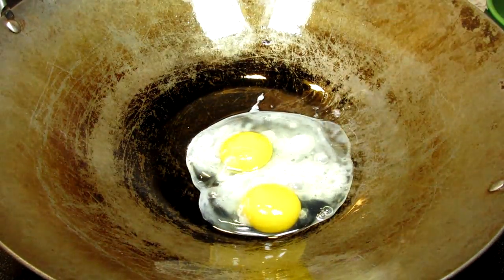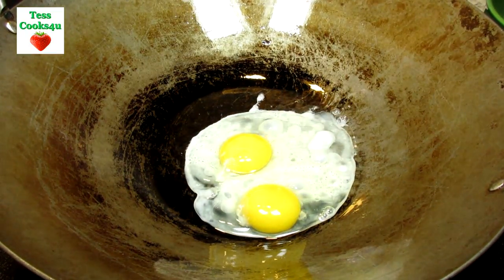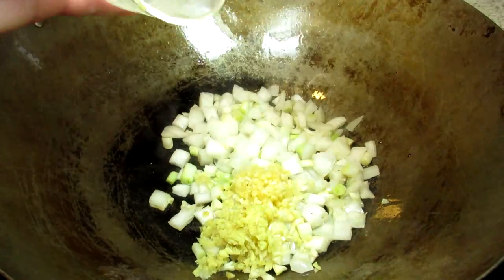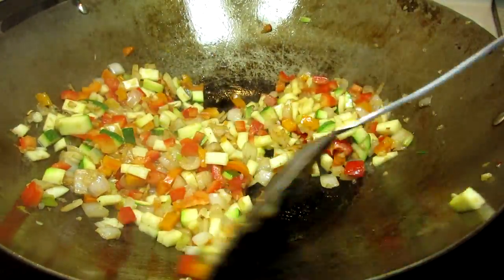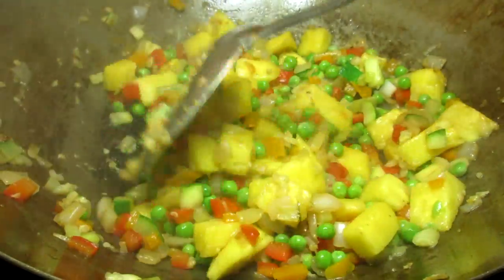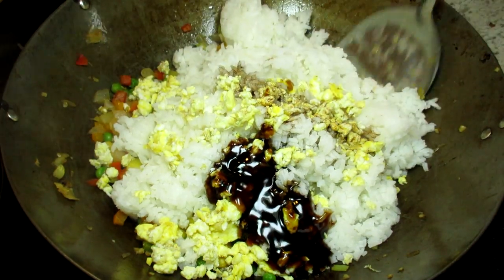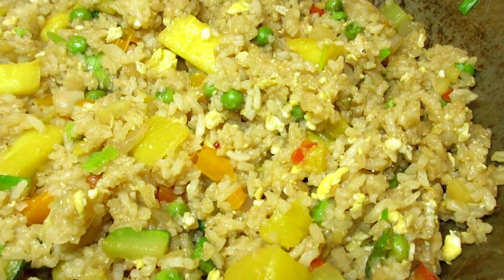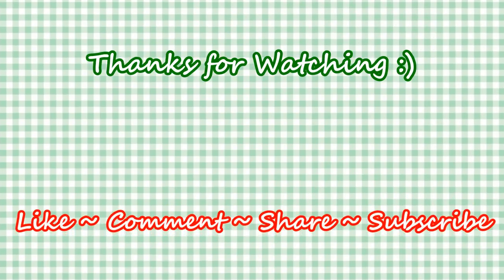Easy Chinese Pineapple Fried Rice ~ How to Make Chinese Fried Rice Recipe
This Chinese Pineapple Fried Rice recipe is easy, healthy and delicious. The natural sugars of the fresh pineapple really give this Chinese fried rice a great flavor and sweetness. You can keep this fresh pineapple fried rice vegetarian by using a vegetarian oyster flavorred sauce. Enjoy.

INGREDIENTS:
4 cups day old cooked jasmine rice
2 eggs
3/4 cup finely diced onions
3/4 cup finely diced bell peppers
3/4 cup finely diced zucchini
3/4 cup frozen peas
1 to 1 1/2 cups diced fresh pinepple
2-3 chopped green onions
1 tbsp. minced garlic
2 tsp. minced ginger
1 tbsp. oyster sauce (can use vegetarian oyster sauce)
2 tbsp. light soy sauce
1/2 tsp. sesame oil
peanut or safflower oil

In a pan on medium high heat add in a little oil and two eggs.
Stir and chop until fine and remove from the pan.

Bring pan back up to heat and add in oil, onions, minced garlic
and ginger. Stir and cook for 1-2 minutes.
Add in bell pepper and zucchini, stir and cook for 2 minutes.
Add in pineapple, stir and cook for 2 minutes.
Add in rice, eggs, oyster sauce and soy sauce. Stir to mix well
Add in sesame oil and chopped green onions. Stir to combine.

I have an electric stove so I use a Carbon Steel Flat Bottom Wok

These Wok Spatulas are nice for wok cooking.

Kikkoman Lite Soy Sauce

Panda Oyster sauce

I use the Kadoya Pure Sesame Oil

Fresh Whole Ginger Root

Fresh Garlic